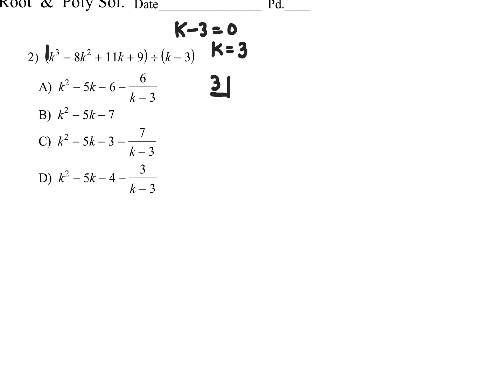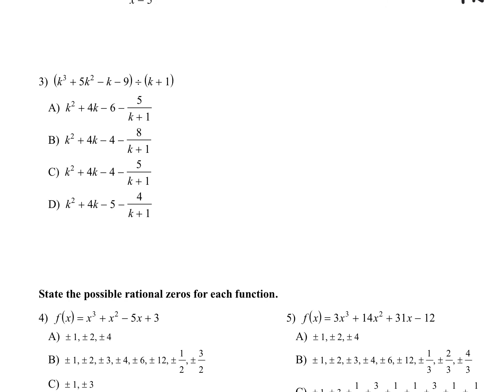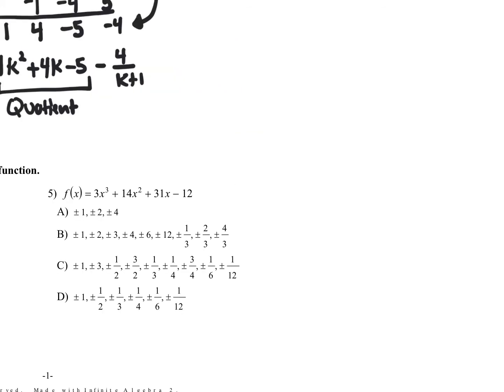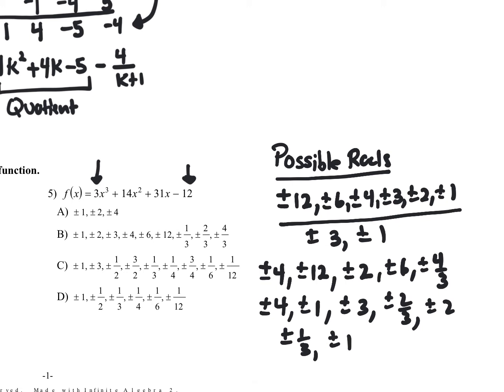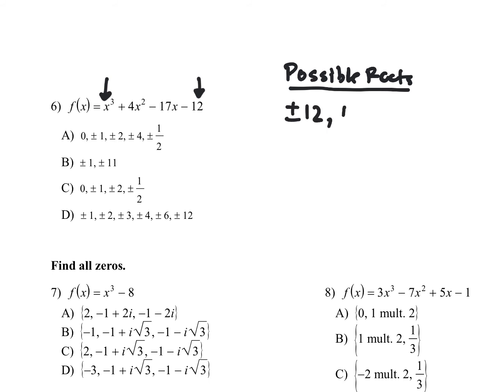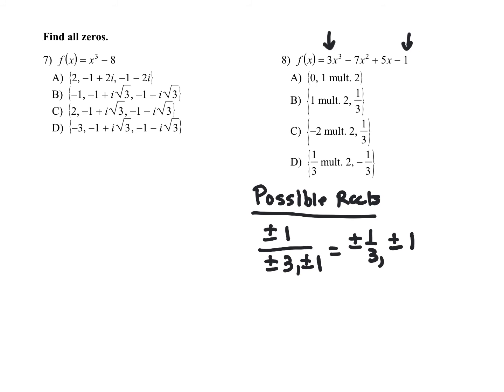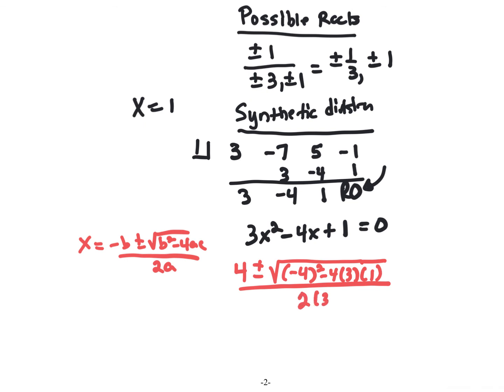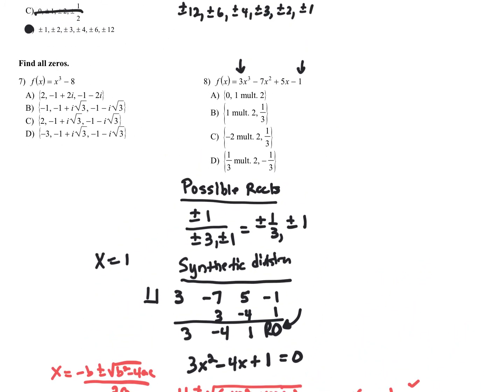Algebra 2 Test #1 Review Ch. 8.5, 8.6 & 8.7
@drzekegarcia This video reviews the following topics: (1) Synthetic Division, (2) Rational Root Theorem and (3) Solving Polynomials. This project was created with Explain Everything™ Interactive Whiteboard for iPad.